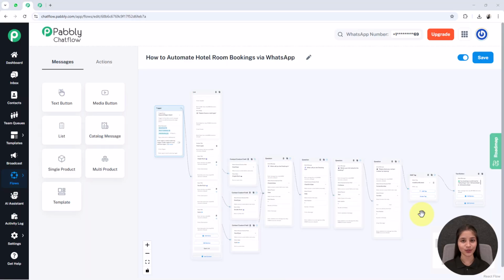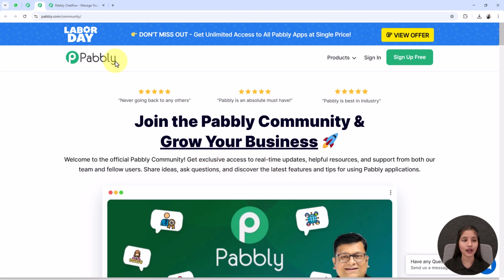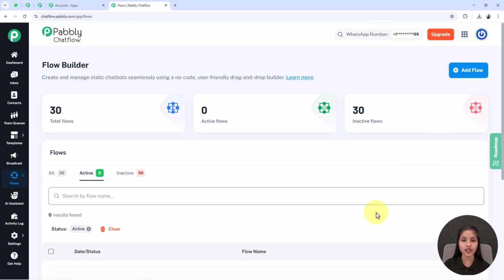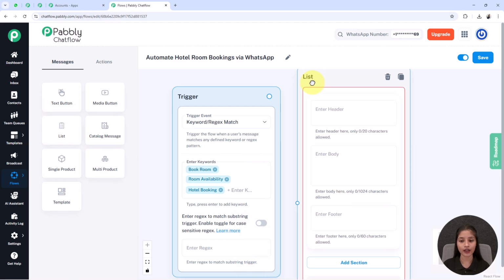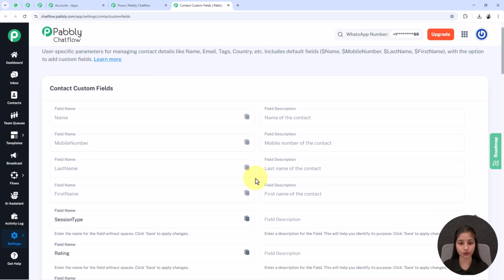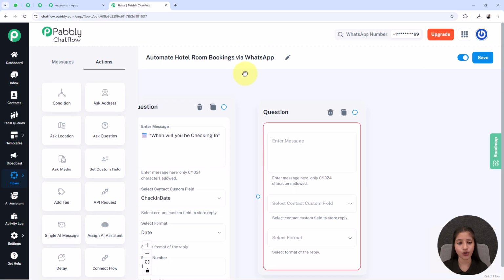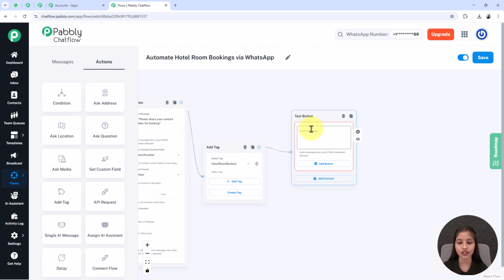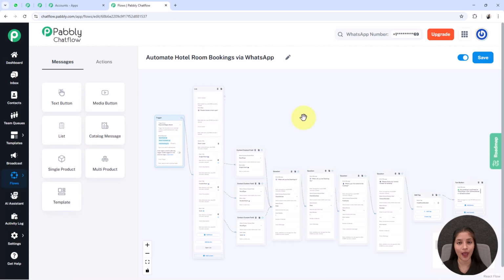How to Automate Hotel Room Bookings via WhatsApp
Ready to simplify hotel room bookings and elevate guest experiences? In this tutorial, we'll guide you on how to automate reservations using Pabbly Chatflow on WhatsApp!

🚀 Join us as we explore how to:

 ✅ Create a WhatsApp chatbot to handle room bookings effortlessly
✅ Automate price inquiries and availability checks instantly
 ✅ Set up a friendly booking interface with a user-friendly chatbot builder
 ✅ Keep guests informed with automated confirmation and follow-up messages

Transform the way you manage hotel bookings and provide top-notch service, ensuring ultimate satisfaction for your guests! 🏨✨

🎯 Use Case:
I run a hotel and want to automate room bookings and availability checks via WhatsApp.